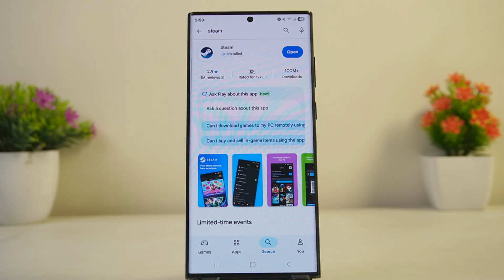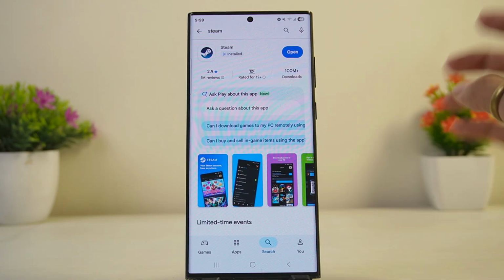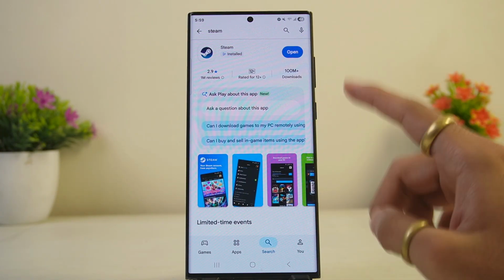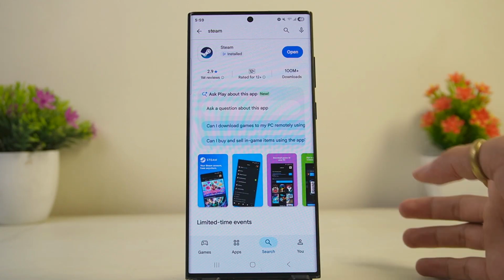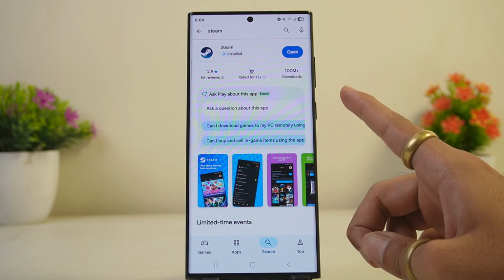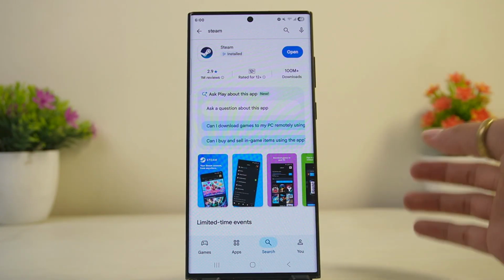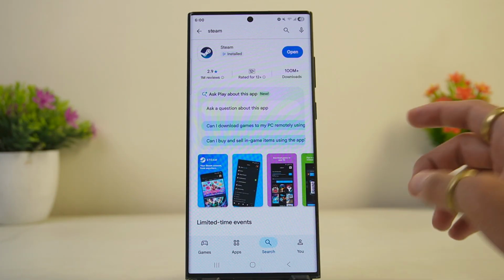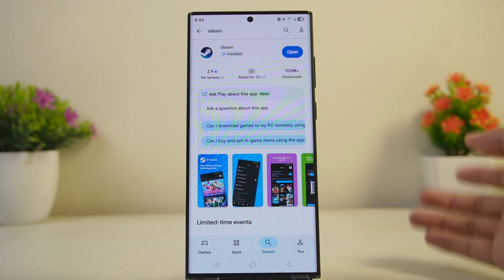How To Use Steam Remote Play Feature !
Want to use Steam Remote Play? In this 2026 step-by-step tutorial, you'll learn how to stream your Steam games from one device to another and use Remote Play Together to enjoy local multiplayer games with friends online.

In this video, you'll learn how to open Steam on your primary gaming PC, navigate to Steam  Settings  Remote Play, and enable the Remote Play feature. You'll also see how to install the Steam app or Steam Link on a second device, sign in to your Steam account, and pair your devices if prompted.

This guide also covers how to stream games by selecting Stream from your game library on the client device, as well as how to use Remote Play Together to invite friends to compatible local multiplayer games over the internet. These features let you enjoy your Steam library on multiple devices with minimal setup.